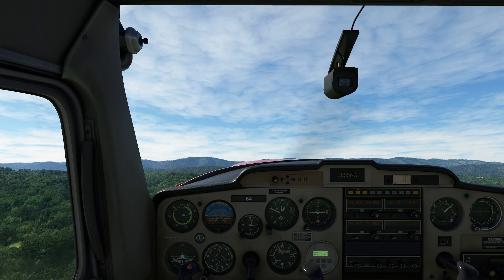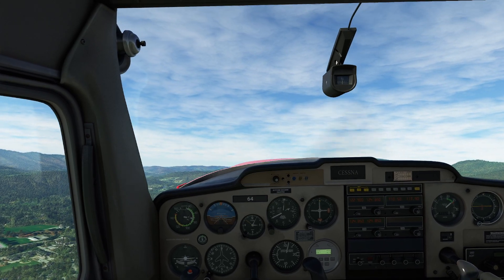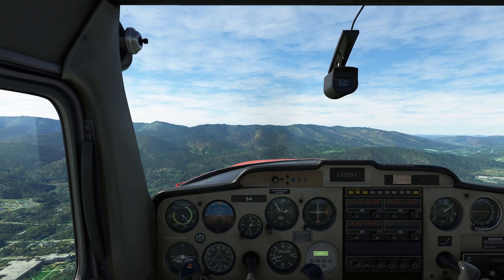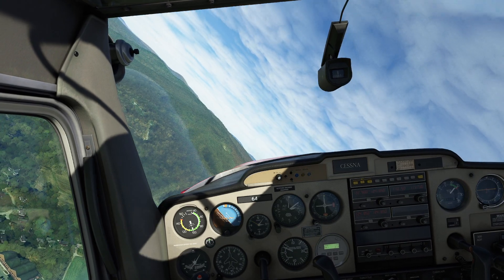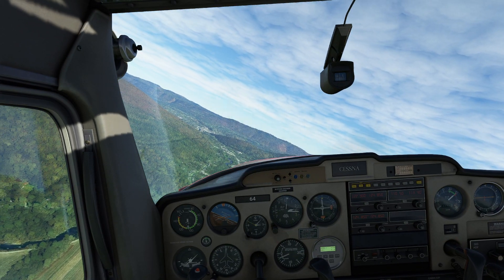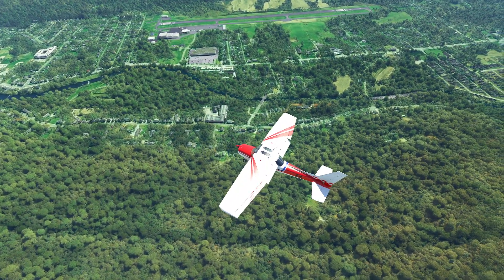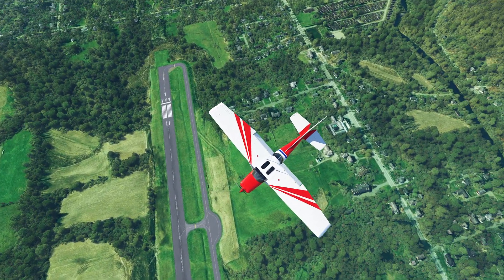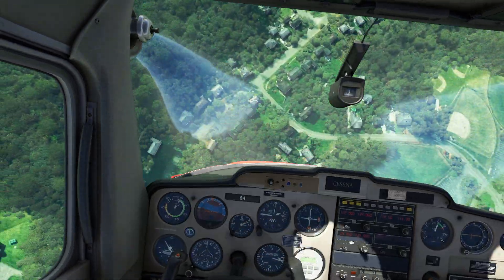MSFS - Turn Radius vs Turn Speed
In this video, we show you the impact that bank angle has on load factor, turn radius and turn rate.